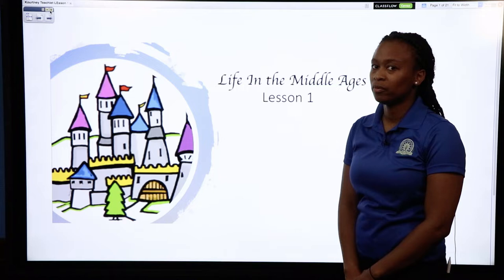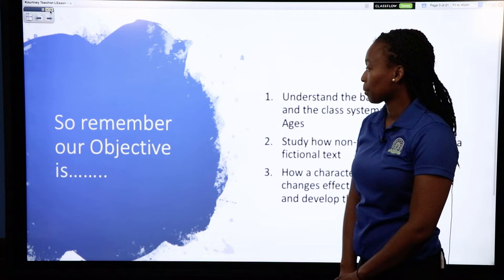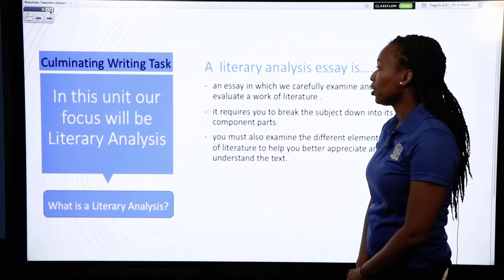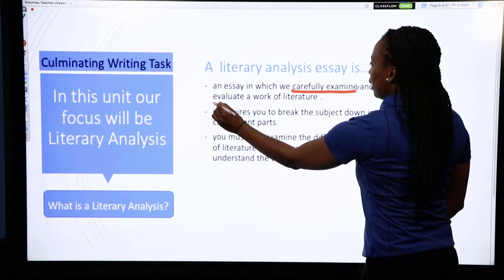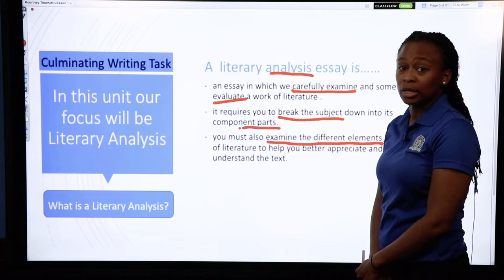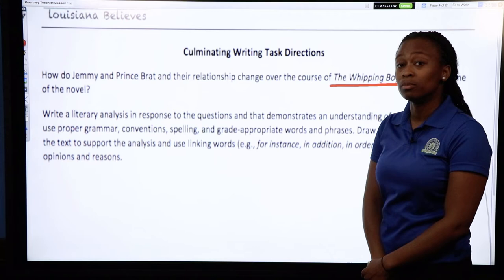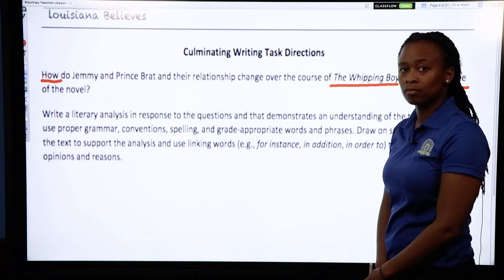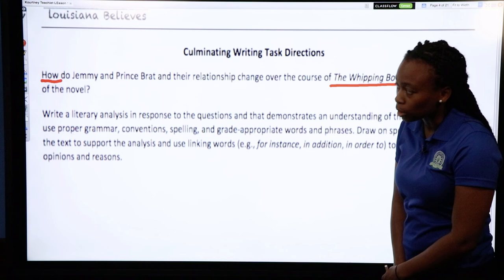Lesson 1 Unit Goal CWT Overview